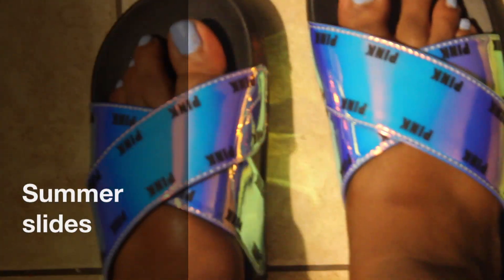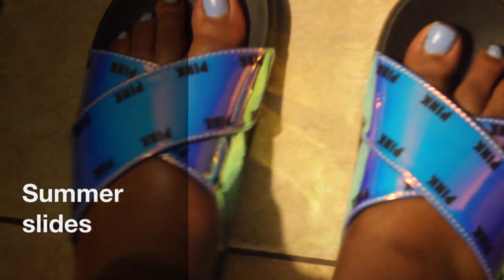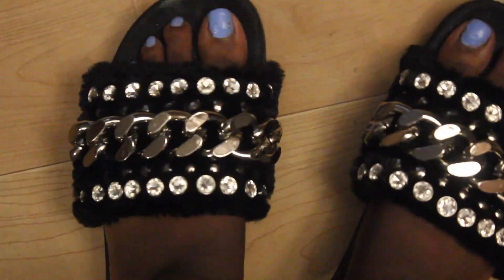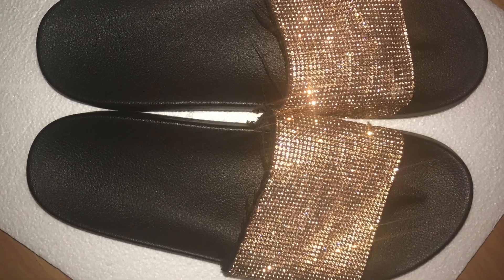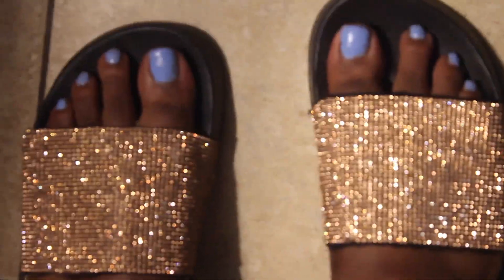FAVORITE SLIDES FOR SUMMER 2017 |JEFFREY CAMPBELL,FASHION NOVA, PINK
Just showing my favorite Summer slides